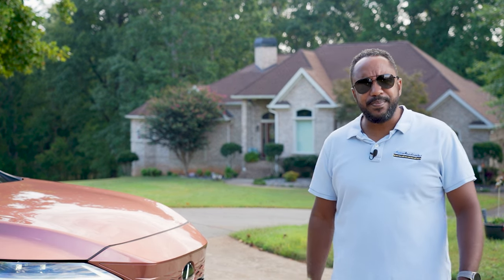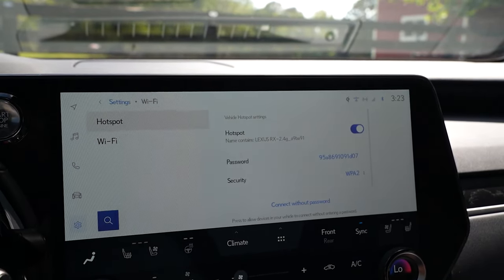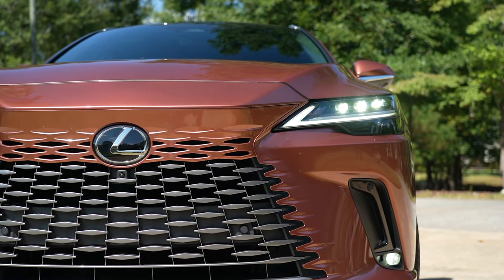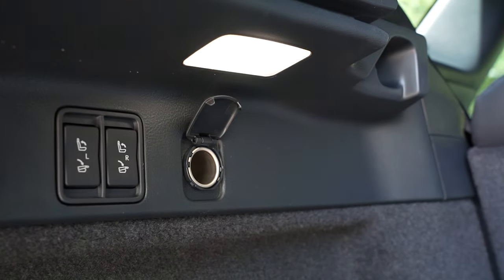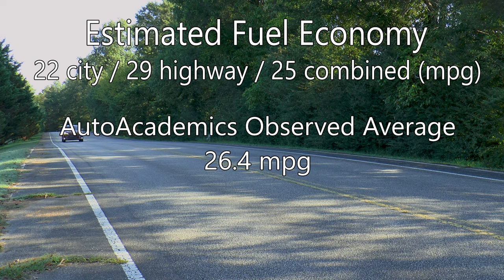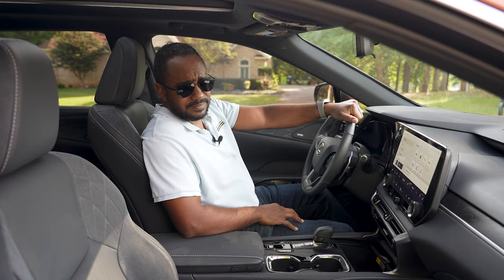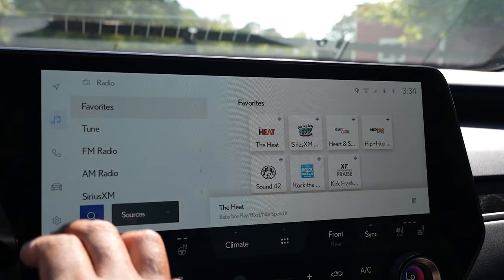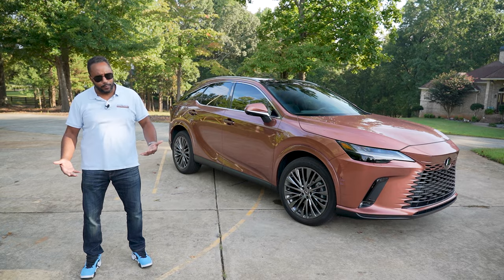Lexus made the RX BETTER! - 2023 Lexus RX 350 Luxury Review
The RX 350 was already a good car.  So, how did Lexus make it better?  M.S.R.P. - $64,045.

CHAPTERS
0:00 - Intro
0:32 - Features
3:49 - Exterior
4:25 - Cargo
5:06 - Powertrain
6:13 - Efficiency
6:29 - Backseat
7:02 - Driver's Seat
8:07 - Driving Impressions
10:27 - Closing

MUSIC
"Marmoset" by Text Me Record, Grandbankss
"Plenty Step" by Freedom Trail Studio
"Los Angeles" by Quincas Moreira
"V for Victory" by Audionautix